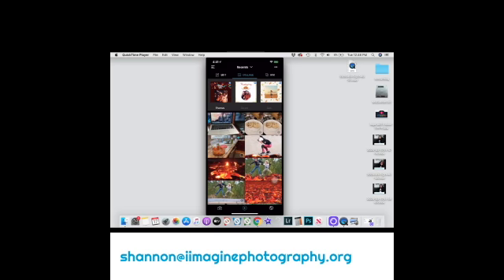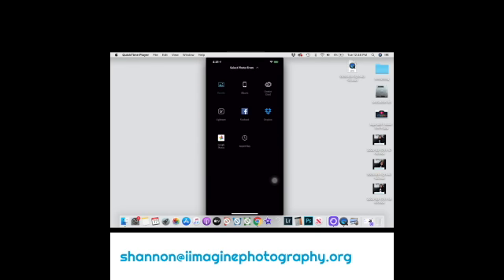#2 - Photoshop Express - Mobile Download and Intro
This video is about Photoshop Express - Mobile Download and Intro